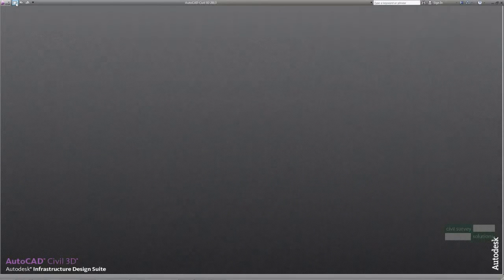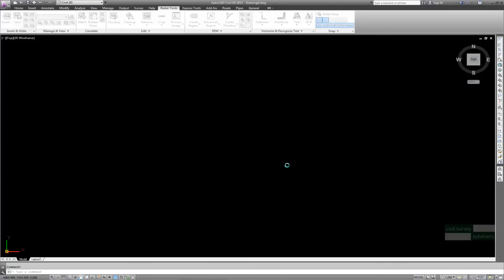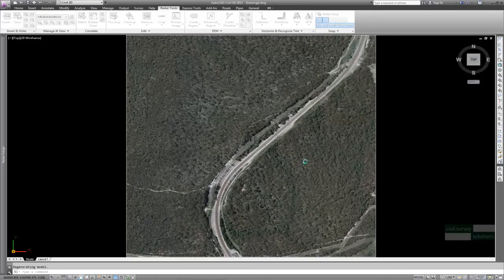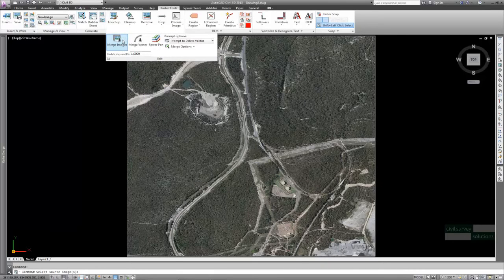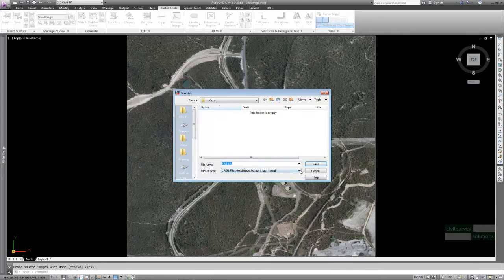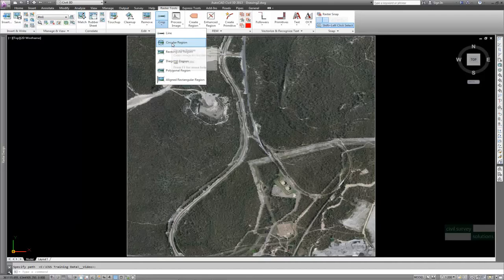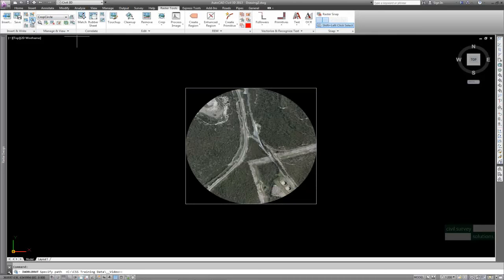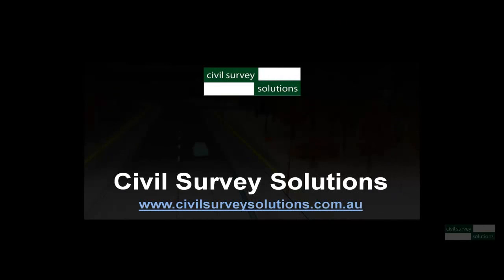AutoCAD Raster Design - Stitching and Cropping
This video will show the process for combining or stitching together adjoining photographs and then creating a cropped image of that new image using AutoCAD Raster Design, which is now included in AutoDesk Suites.